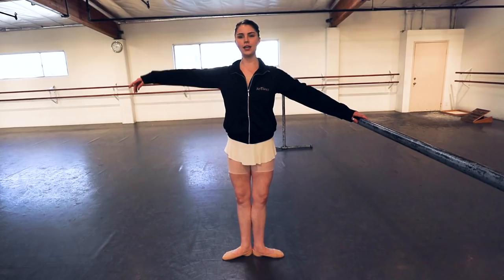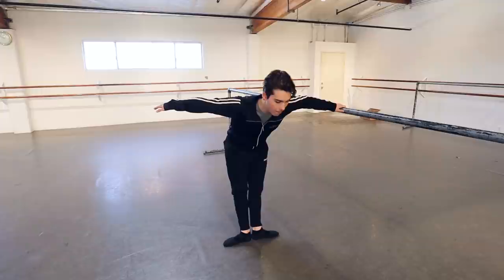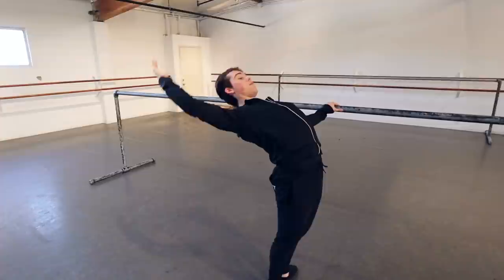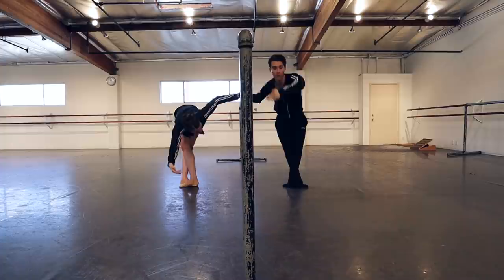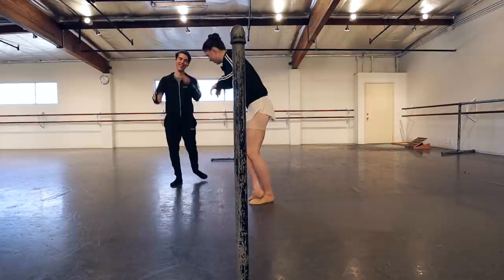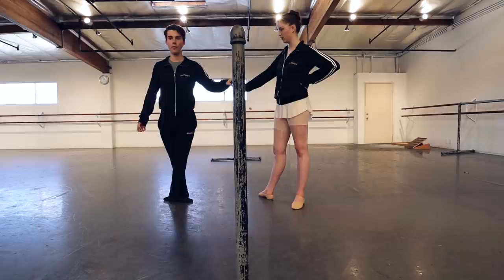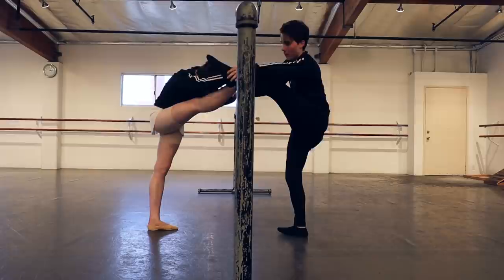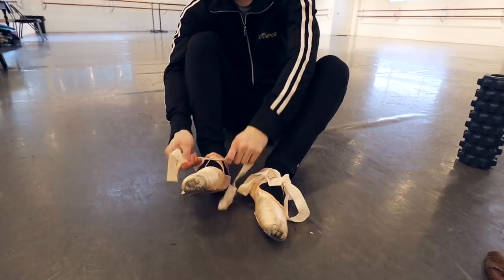MY BALLERINA GIRLFRIEND TEACHES ME BALLET (Re-Upload)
Welcome to our new channel! We've re-uploaded all of our old vlogs here because...WE'RE GONNA BE VLOGGING AGAIN! You're welcome. Get ready for more dorky dad jokes (Jeremy) and classy sarcasm (Carolynn). until then...Watch the the classic vlogs!